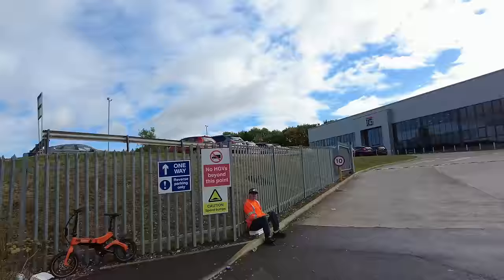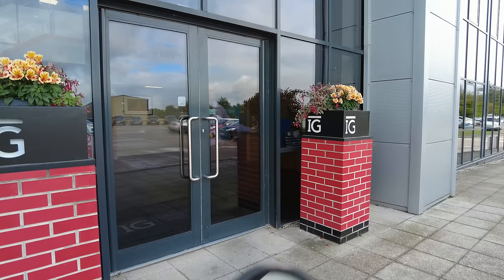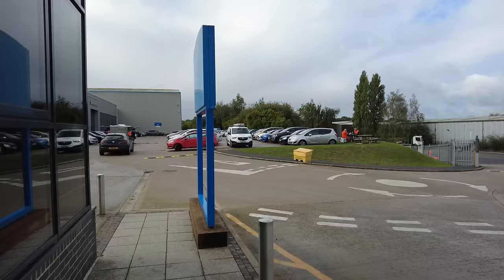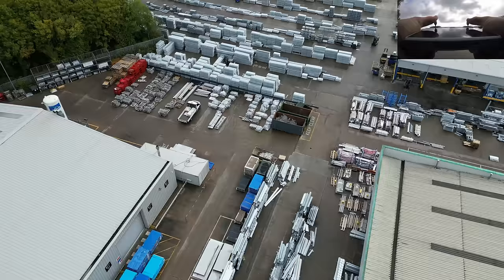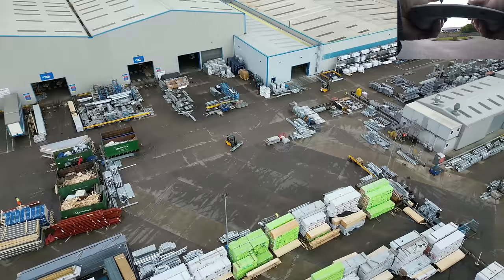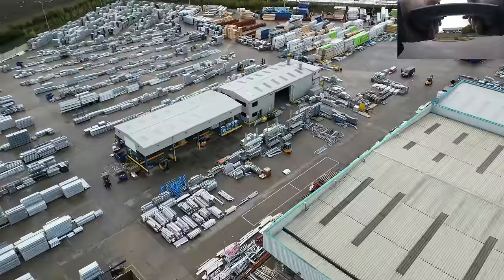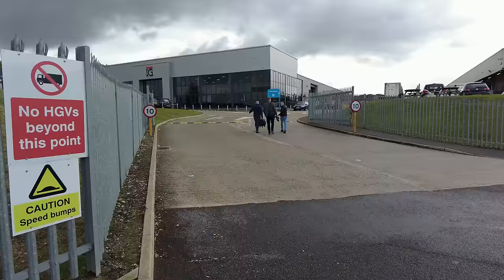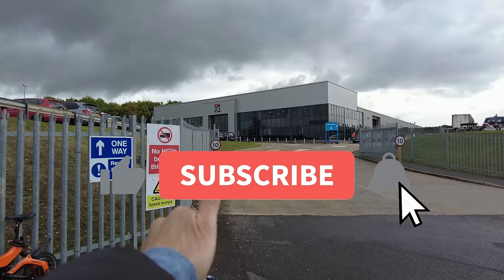Well I'm Telling You, I Dont Want You To Do It! 😲🎥🛸❌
Today we take a look at IG Masonry Support Limited, Cadley Hill Industrial Estate, Ryder Close, Swadlincote DE11 9EU.

We let the guys at reception know that we are outside making a video for our youtube channel but this doesn't go down to well.

We return to the public footpath, fly the drone around and then speak to 2 other staff which goes much better.

A - GoPro HERO5 Session